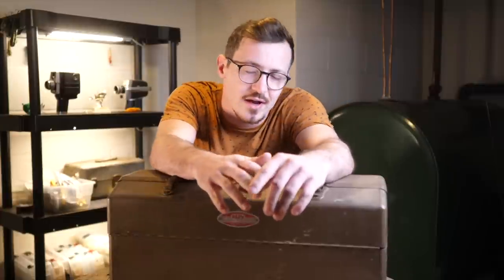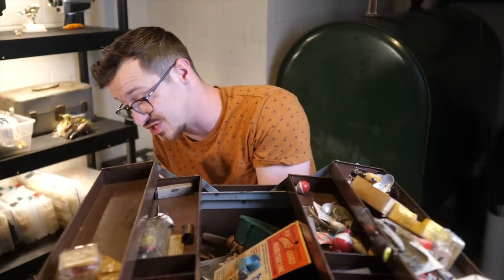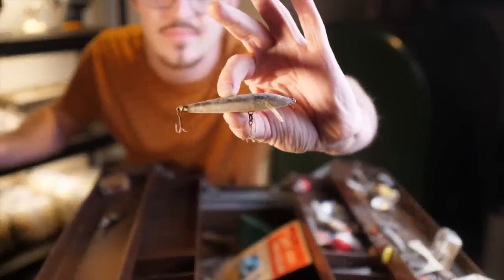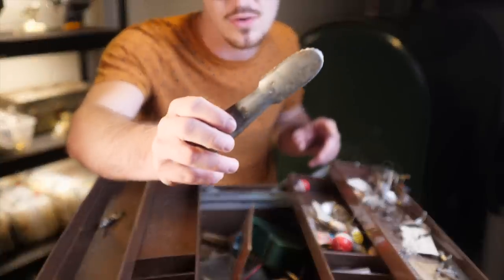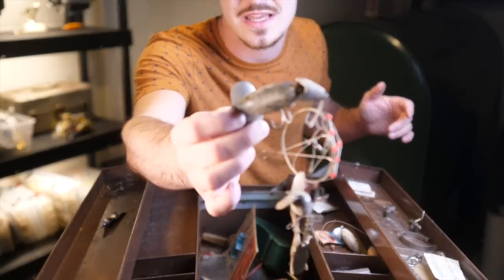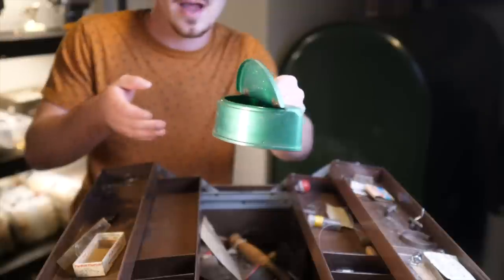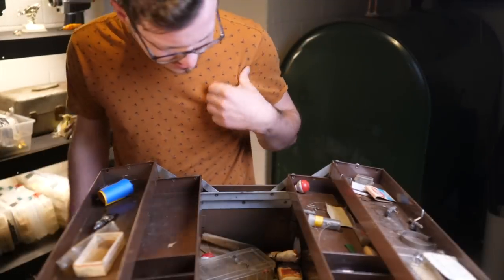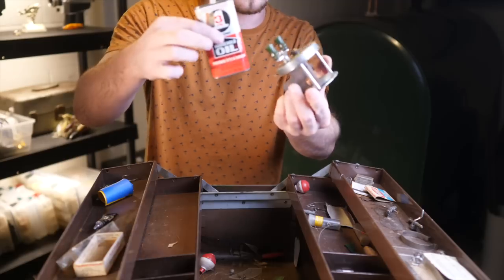What's Inside a $100 Vintage Tackle Box!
Great Budget Fishing Lures!

Rebel Frog R

Rebel Pop R

Booya Pad Crusher

Rebel Floating Minnow

Heddon Zara Spook

Cotton Cordell Super Spot

Strike King Bitsy Bug Jig

Mini Mite Jigs!